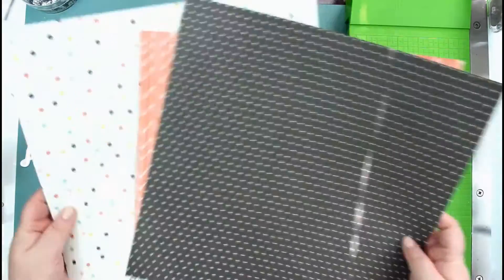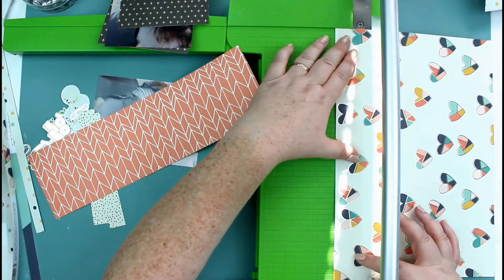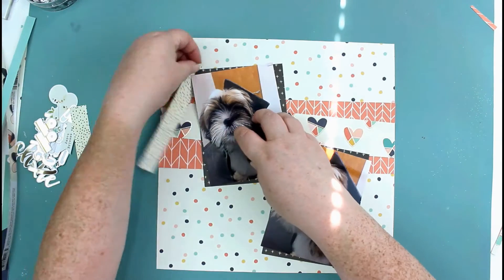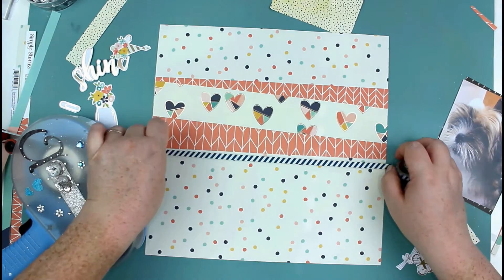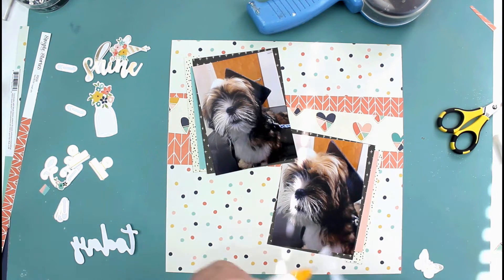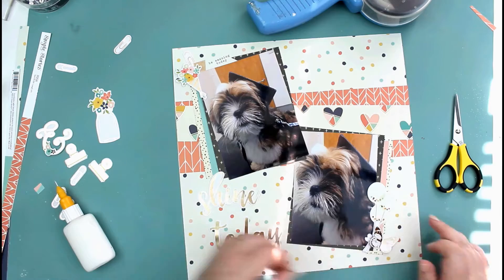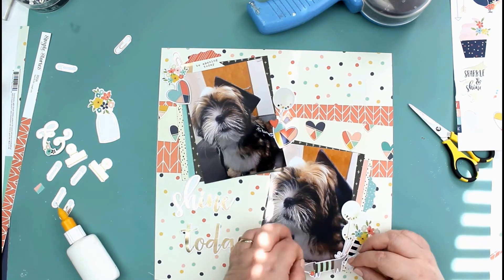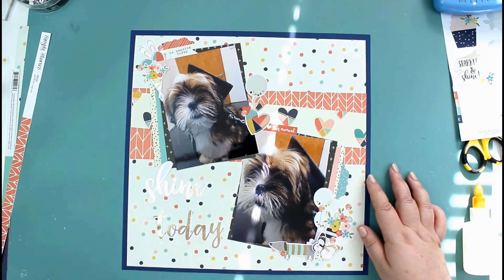Shine Today Process Video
Visit me on my other social media accounts for more inspiration, tutorials and free downloads
Etsy Store